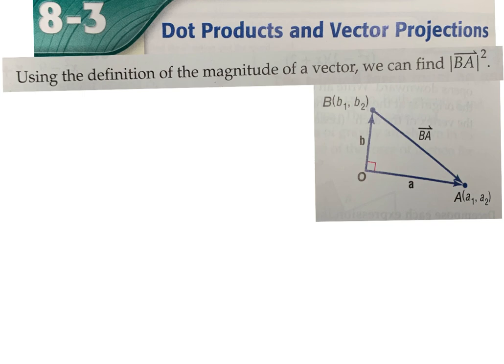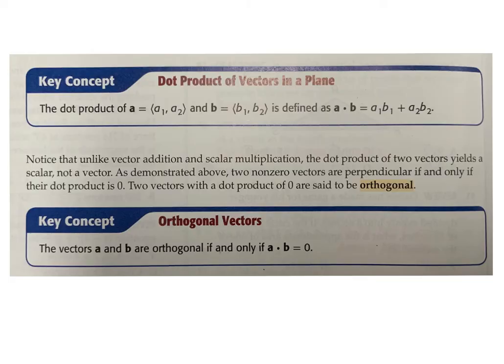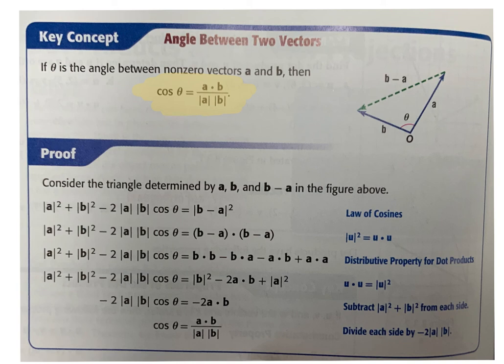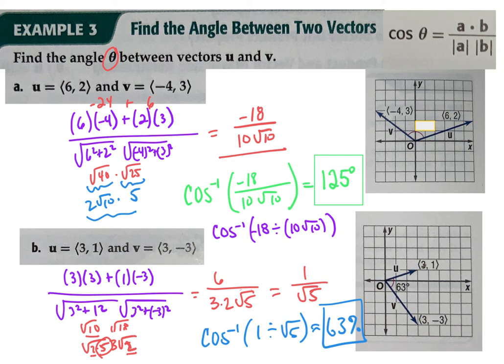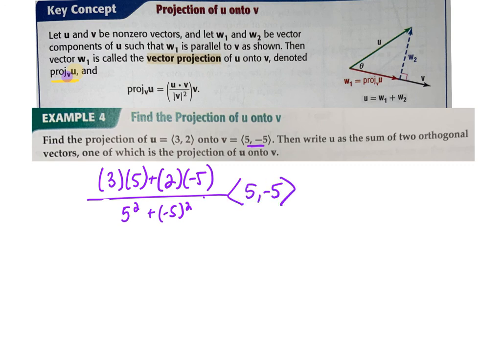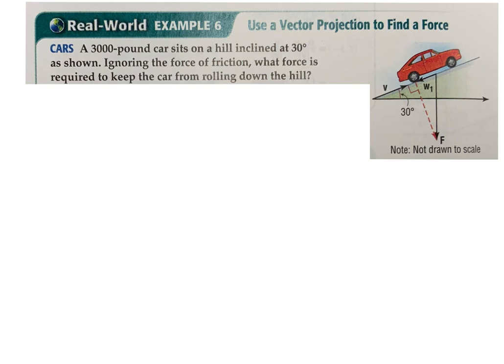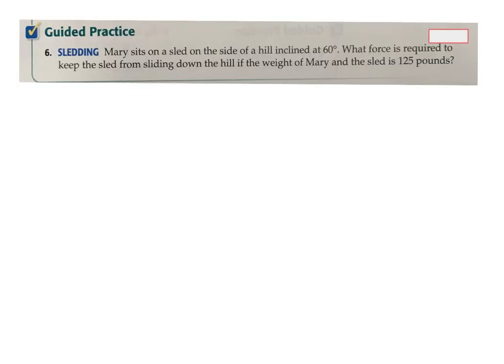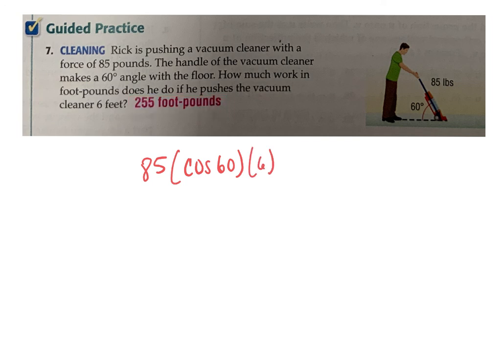Precal section 8.3